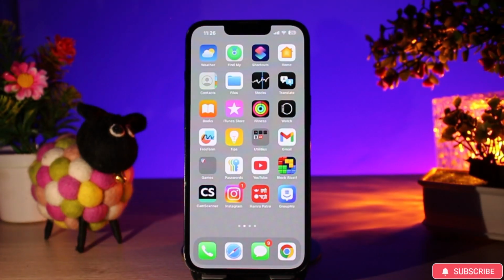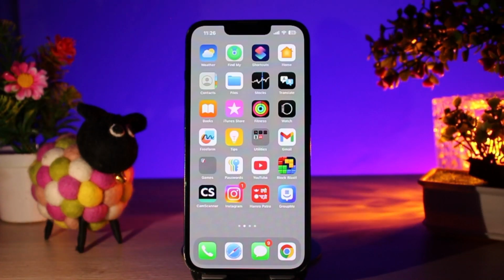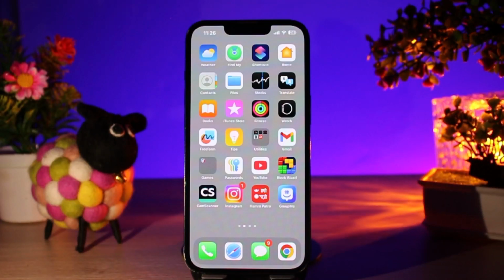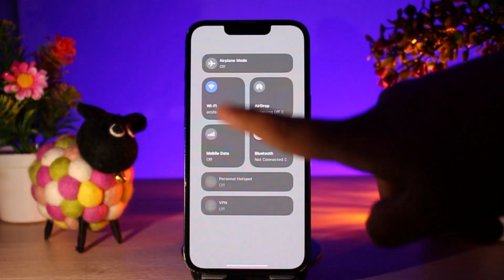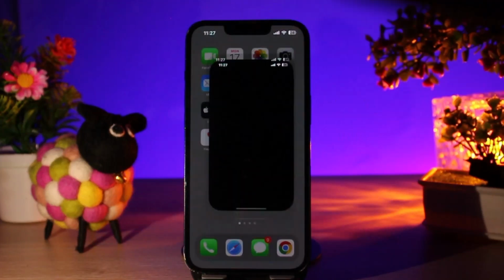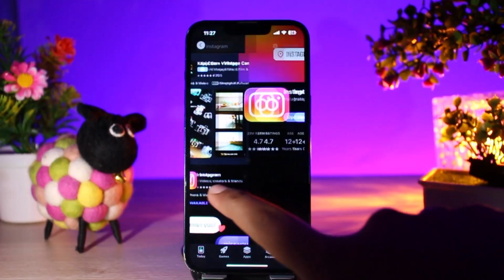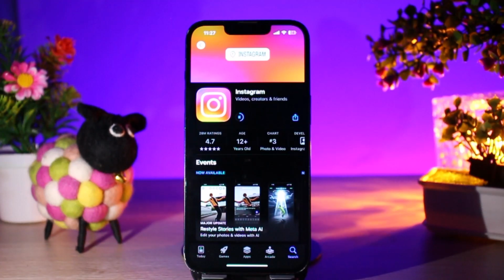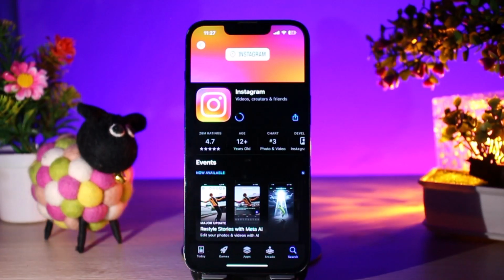How to Install the Latest Instagram Update – Quick & Best Steps - 2026( New Update )